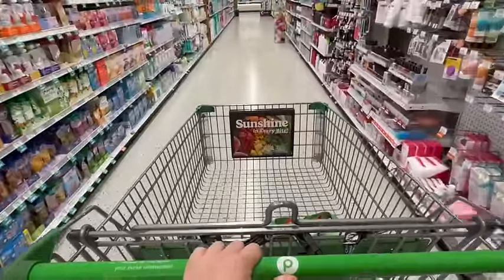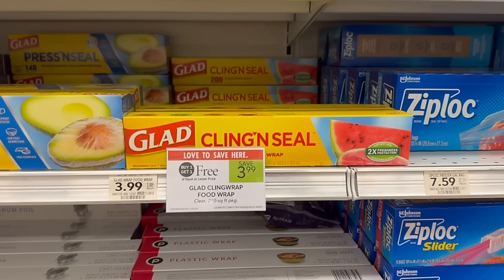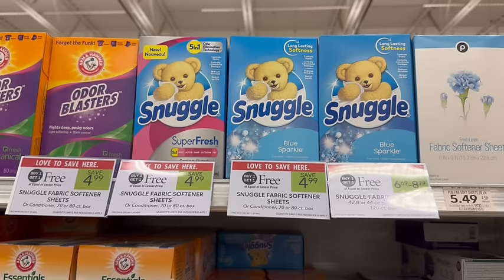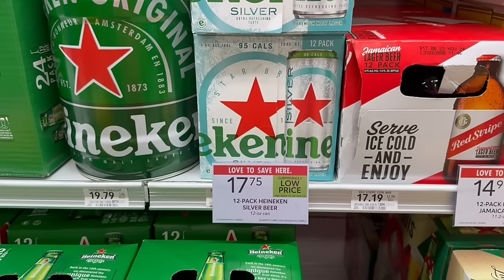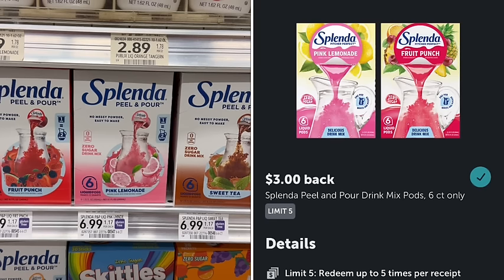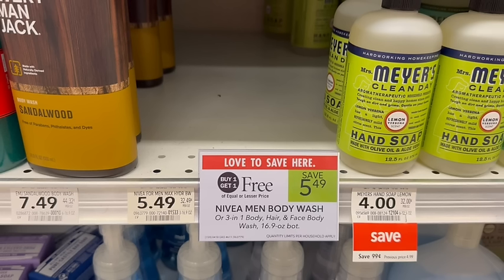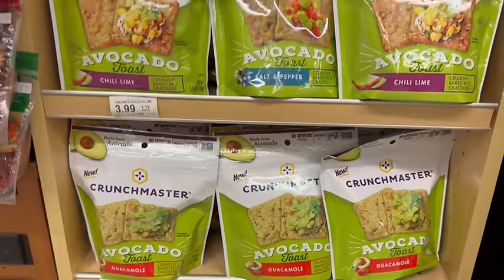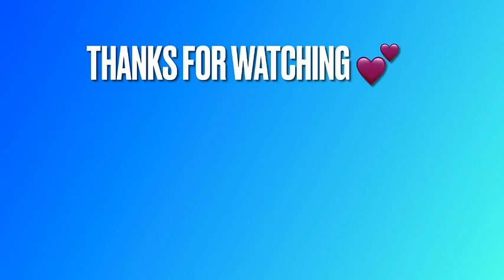Publix Couponing This Week | Cheap Grocery Deals(🔥FOOD STOCK UP) Digital & Ibotta Savings 4/18-4/24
This week at Publix, we have some exciting couponing deals!  All of these deals are very beginner friendly and are super easy.   This weekly ad runs 4/18-4/24.

If you’re new to couponing at Publix, watch my Master Couponing at Publix Tutorial before shopping!

When we stack sales, digital coupons, and rebate apps, you can still save so much without newspaper coupons!  With the inflation rate growing, now is better than ever to start couponing!  I break down all of the deals step-by-step in this video, so all you have to do is follow along and buy the exact same products in the store to get AMAZING DEALS!

There are so many ways to save money by combining digital coupons, rebates (such as Merryfield, Ibotta, Fetch), and savings from the weekly ad!
I find different types of products consumers buy including: grocery items (with healthy and allergen-friendly reminders), cleaning supplies, paper towels, diapers, wipes, and sometimes even small appliances! If you want it, I have a deal for it.

So let’s get shopping!

Do you shop online? If so, you have to check out Rakuten. Right now, new users are getting a special welcome bonus for $40 off your first $40 order!

--- Click Get Started. It’ll then ask for First Name, Last Name, email, and password.

Use my link to earn $10 (1,000 points) when you spend $5 within 30 days:

(offer number in video)

Items needed for $200 for $1 are a subset of the deals within the video + a $50 gift card deal.
But always buy what works best for you!